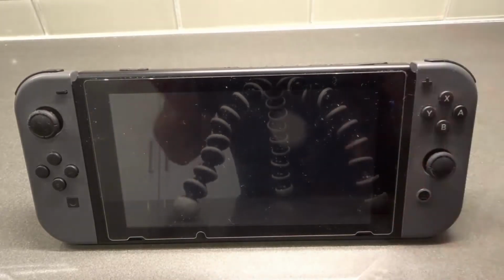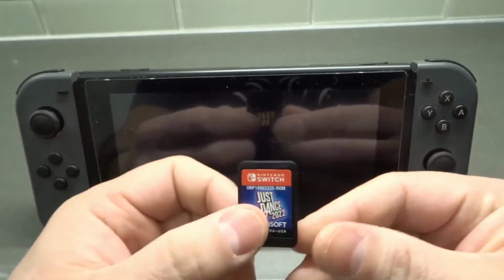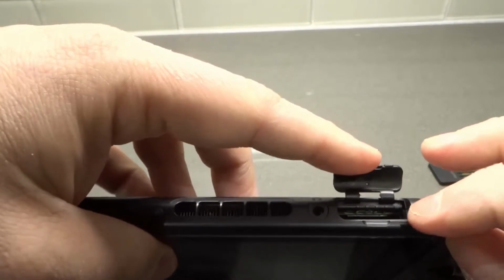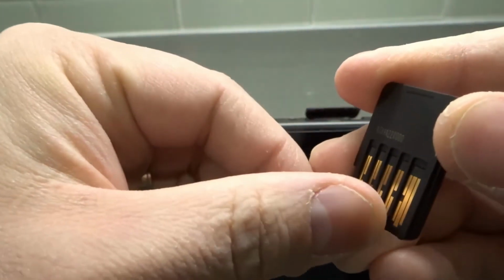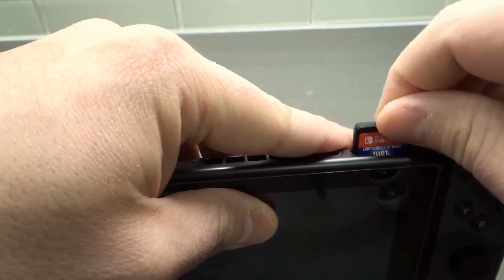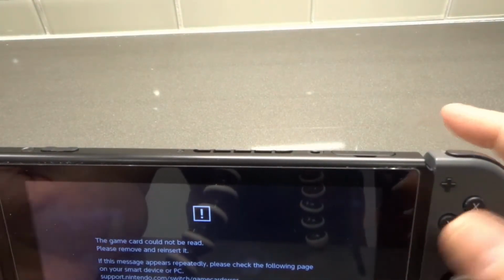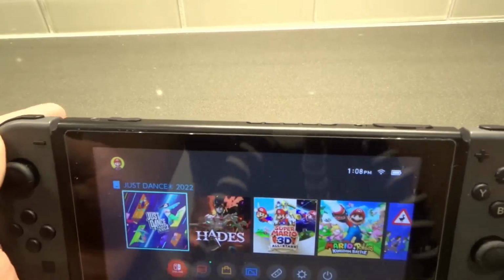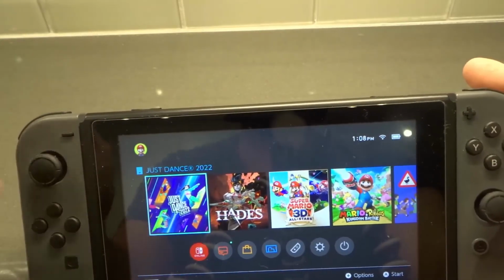How To Insert Game Cartridge Into Nintendo Switch-Easy Instructions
In this video, I show you and tell you how to insert a game cartridge into a Nintendo Switch. If you just got your Switch and you don't know where the game cartridge goes or how to put it into the system, then this is the video for you. I show you exactly how to insert the game cartridge and start playing your favourite game on your favourite console.